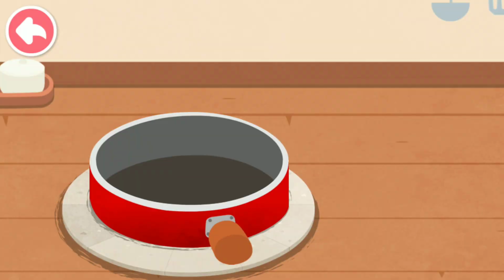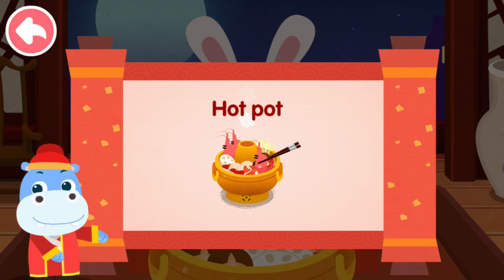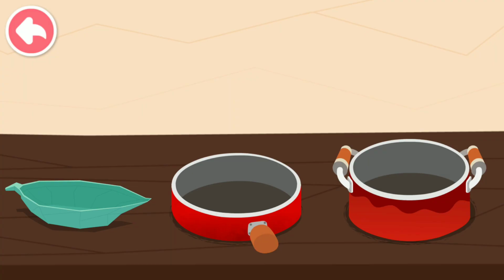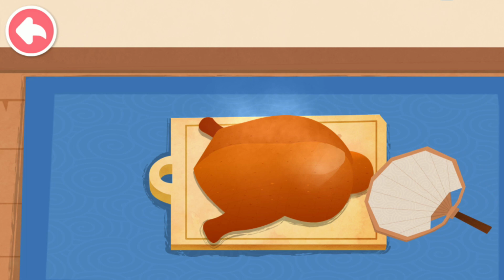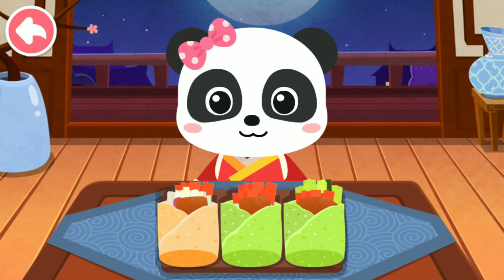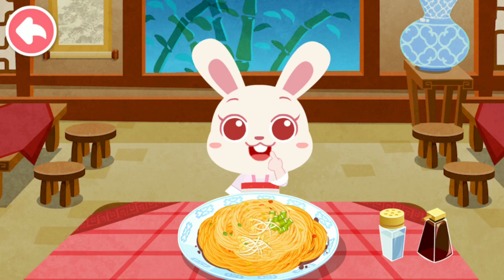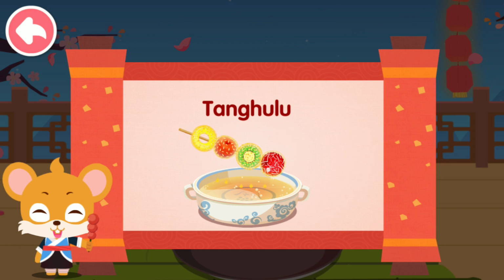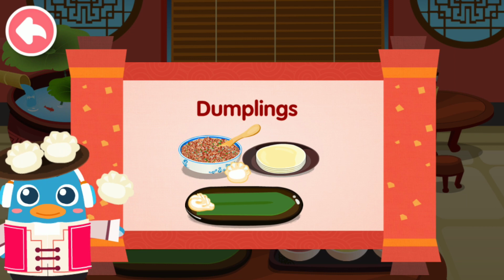Little Panda's Chinese Recipes | Hot Pot | Dumplings | Gameplay Video | BabyBus Games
The guest has placed the order. Dear little chef, please start cooking according to your guest's order!

NOODLES
Mix flour and water. Stir the mixture and make a dough. Start the noodle machine and make noodles. Now, boil the noodles, add spices, and serve with meat and eggs. The delicious Chinese noodles are ready!

DUMPLINGS
The guest would like some colored dumplings? No problem! Tomato juice, carrot juice...there are 5 kind of vegetable juices available. Pour the juices into the dough and make colored dumplings. You can even add chili when you boil the dumplings!

TOFU
Soak the soybeans and boil the soy milk. Pour it into a container, press into shape with a stone, and the tofu is ready. How do you want to cook it? Stir-fry, chilled with sauce, or make soup? It's up to you!

HOT POT
Hey, do you know how many ingredients there are for hot pot? Mushroom, beef...and of course there are lobster and meatballs! Select the ingredients you like. Wash them and put into the soup. Spicy hot pot is ready!

The tasty Chinese cuisine are all ready. Don't keep the guests waiting. Please serve the dishes on time!

FEATURES:
- Cook 6 kinds of Chinese dishes: noodles, dumplings, tofu, hot pot, sugar-coated haws, and roast duck.
- 25 kinds of ingredients: beef, eggs, carrots, bananas, oranges, and more.
- 6 methods of cooking: fry, boil, stir-fry, instant-boil, stir and mix, and roast.
- 5 kinds of spices: oil, salt, essence of chicken, sauce, soy sauce.